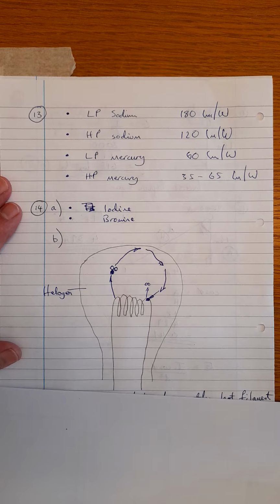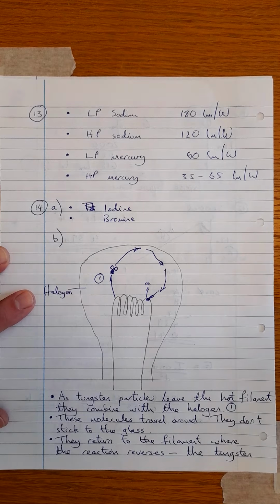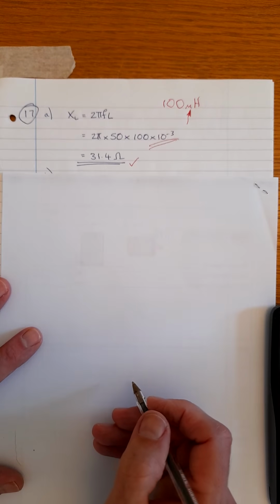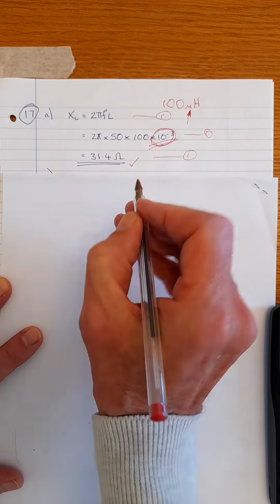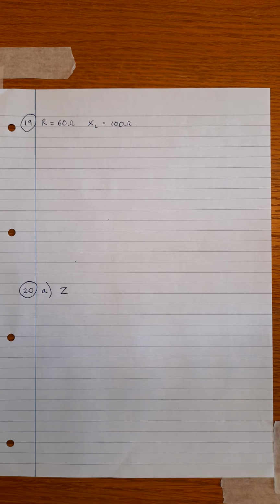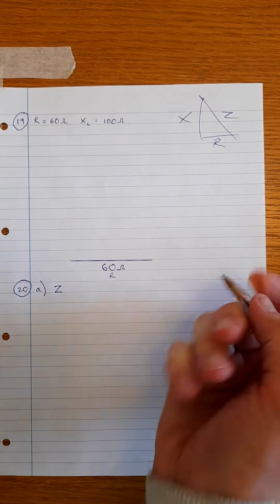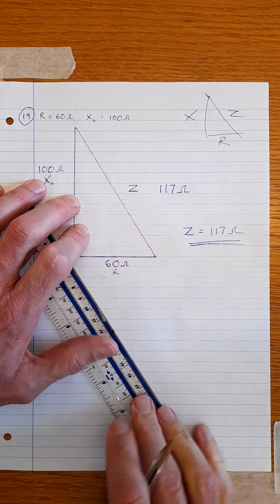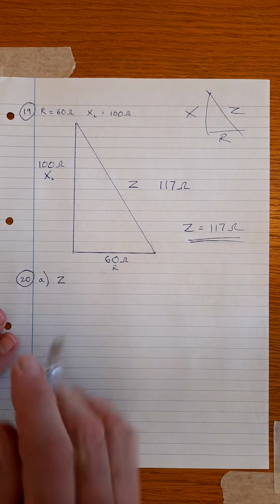Practice Exam Questions 11-20 ANSWER GUIDANCE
Some ideas on how to answer exam questions.